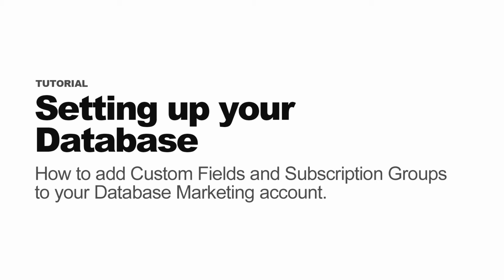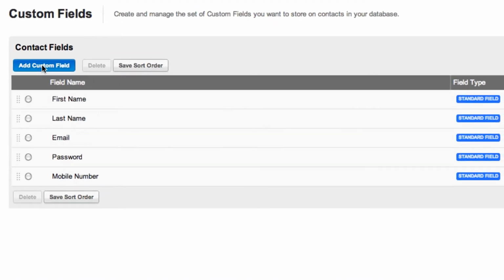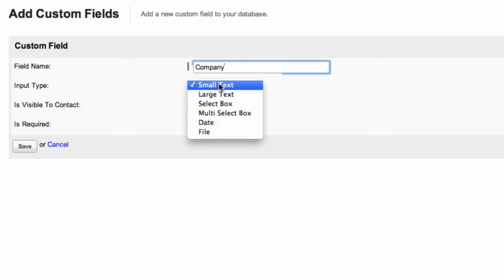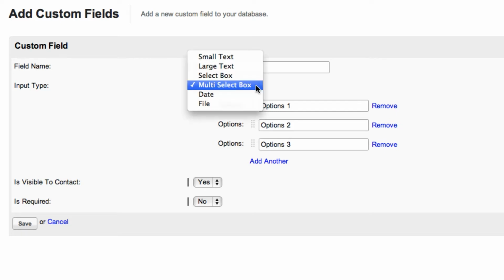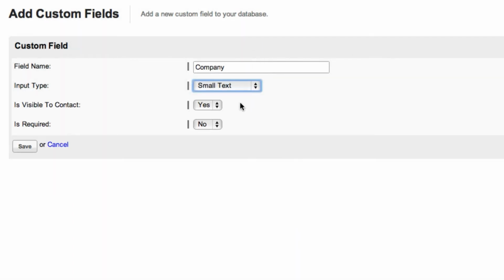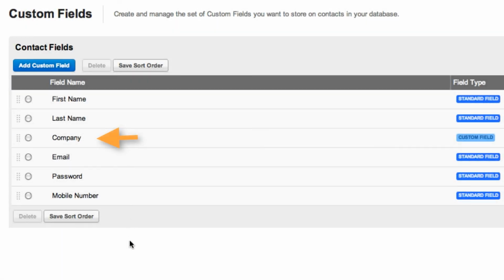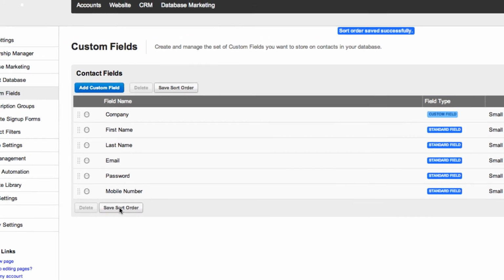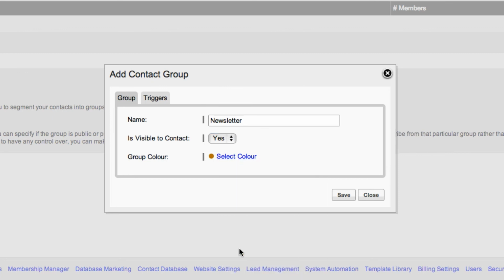Setting Up Your Database